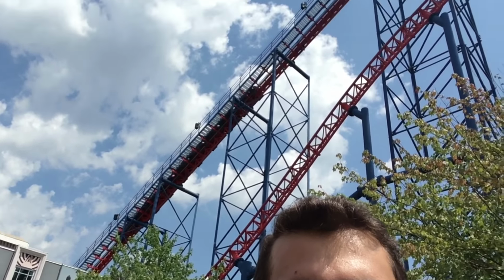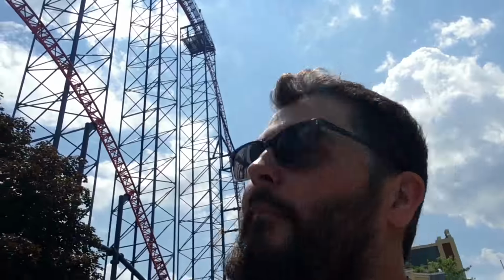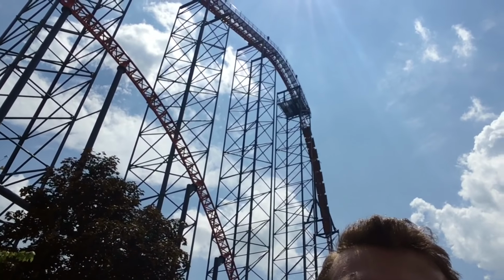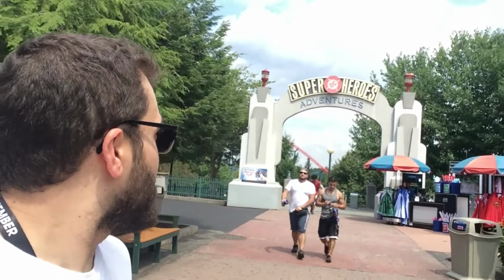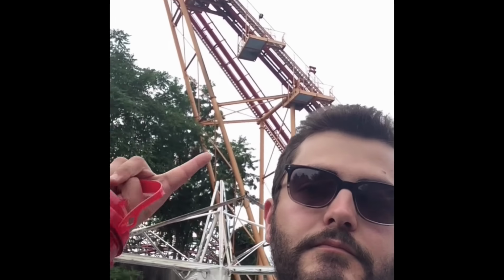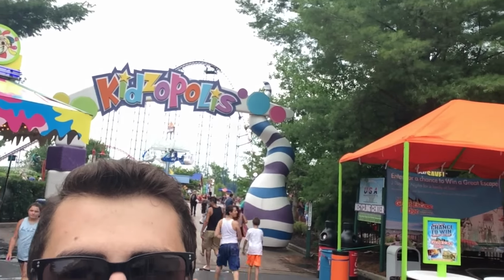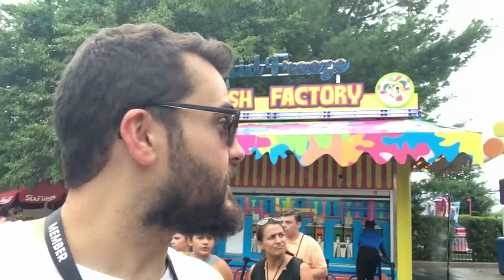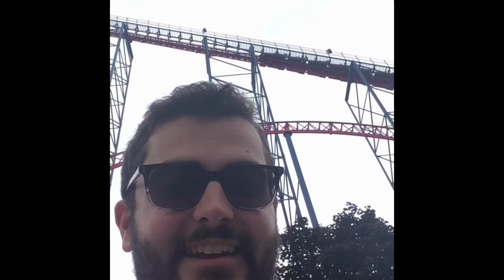Six Flags New England Vlog - July 2018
Road trip to the old stompin’ ground!